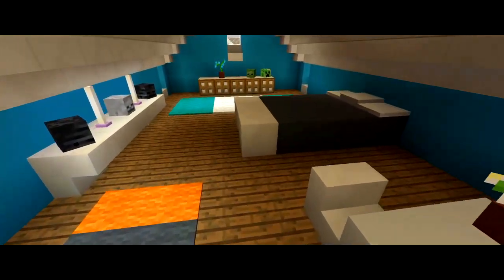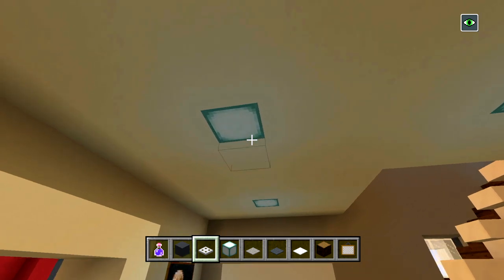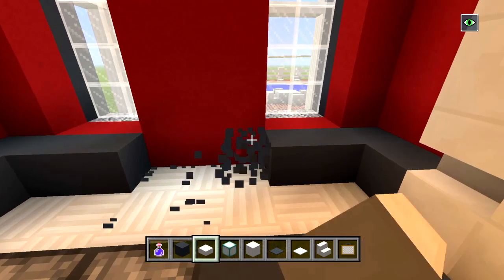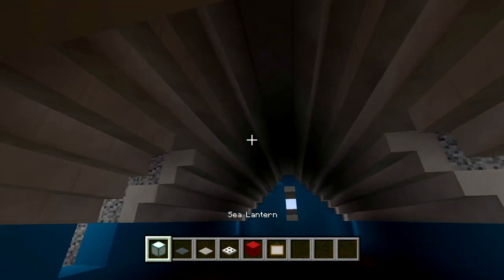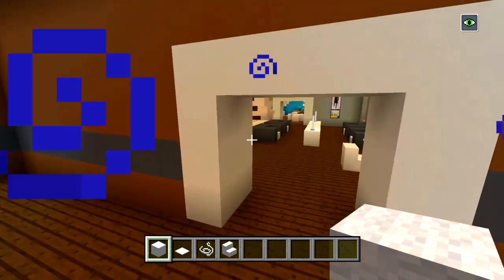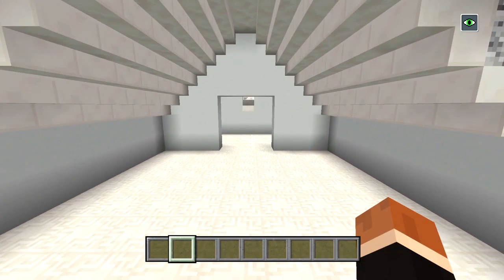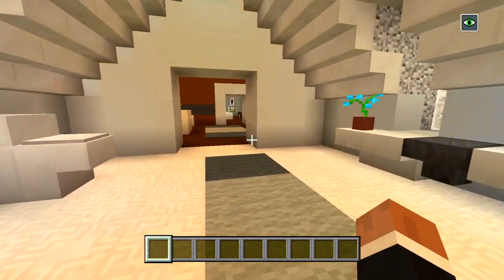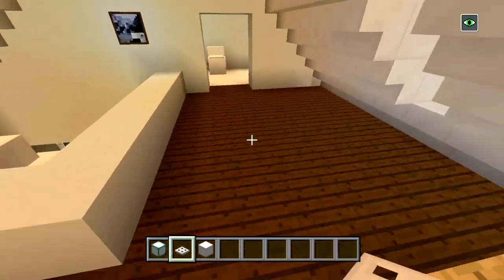Minecraft: How To Build a Mansion | PART 4 (Interior 2/2)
In this Minecraft tutorial on how to build a mansion, I will be showing you how to do the furnishings for the interior, which completes the build.